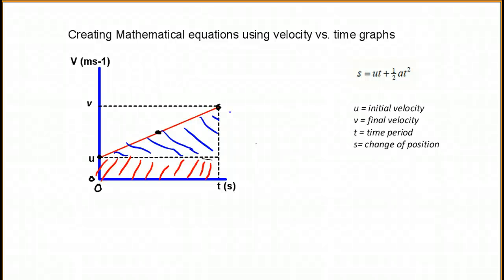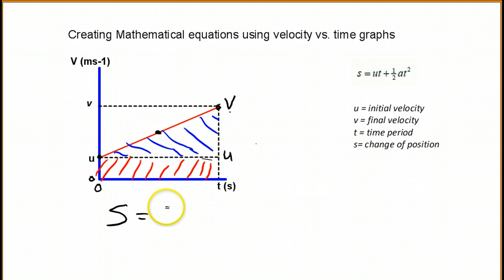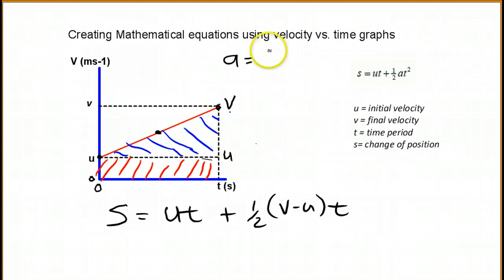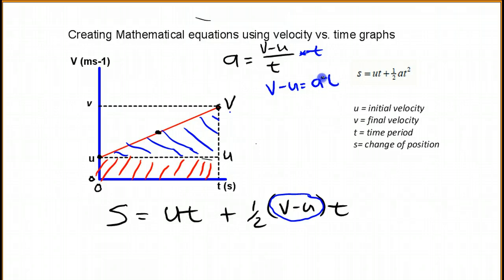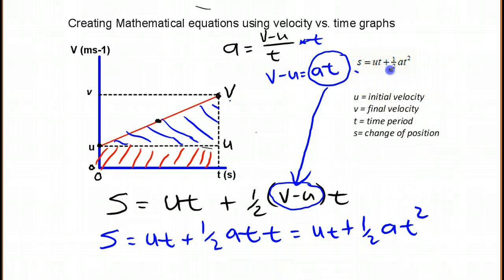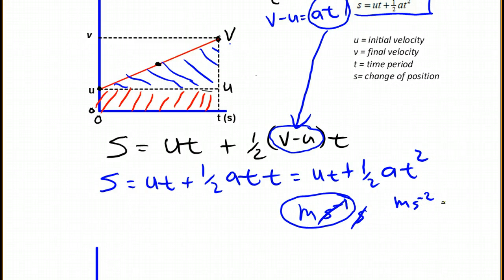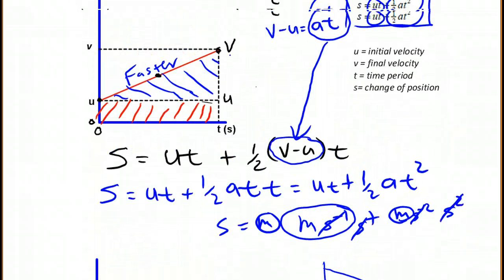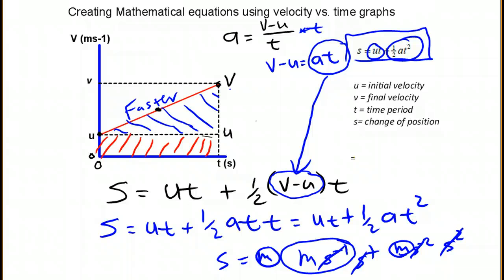Deriving Motion Equations 2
This movie shows how a velocity vs. time graph can be used to derive mathematical formulas for motion.